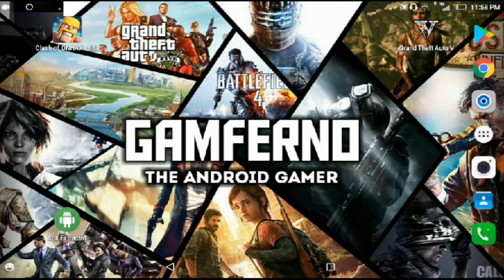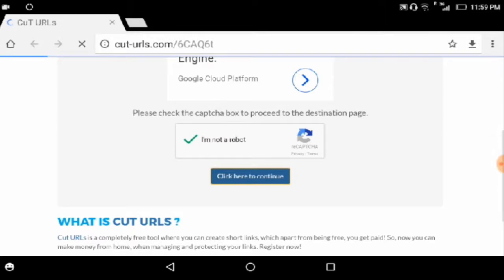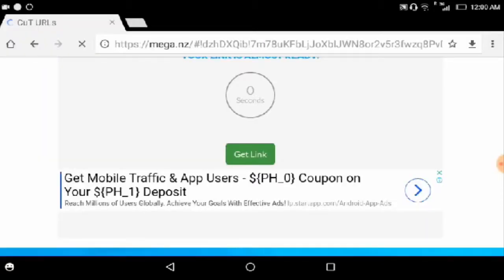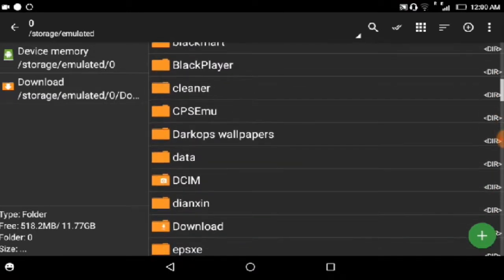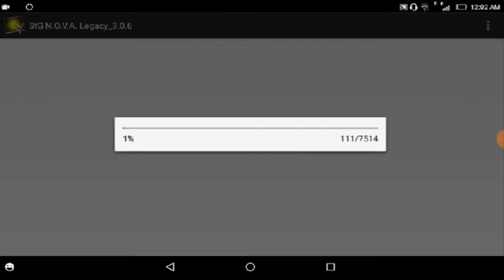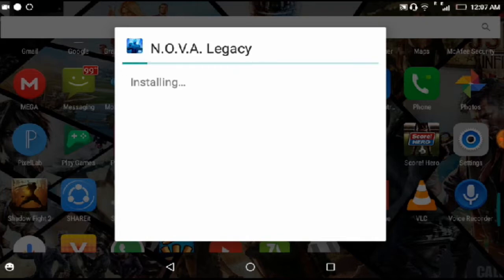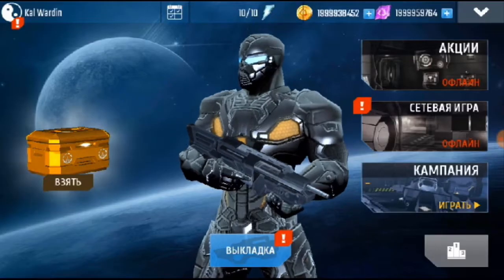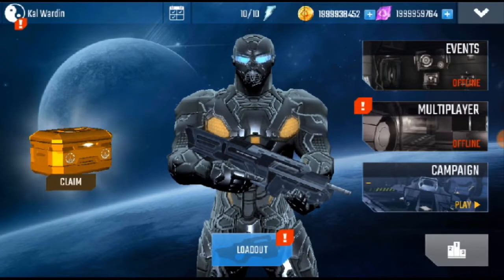How to Download N.O.V.A Legacy Mod Apk Latest Version 3.06